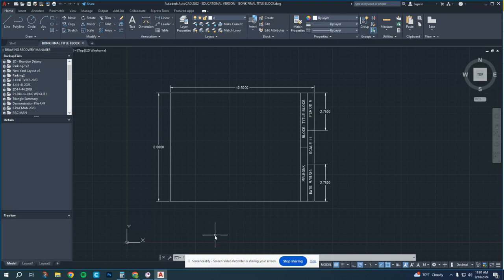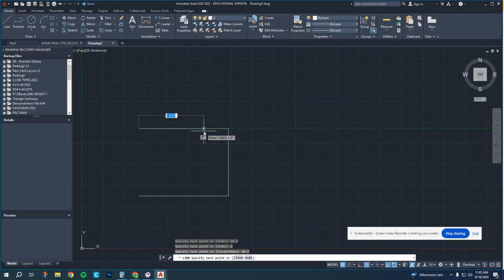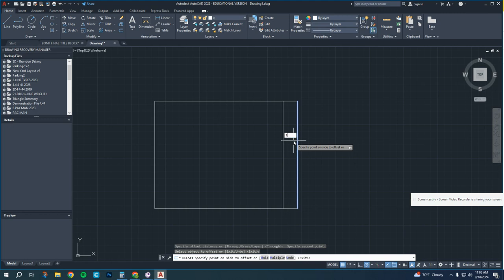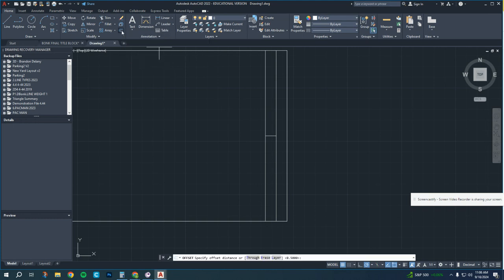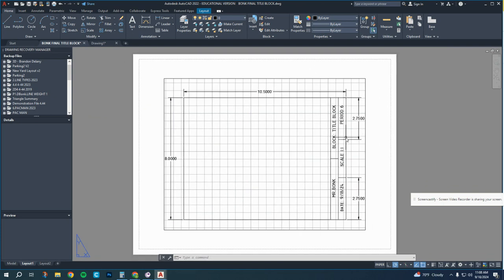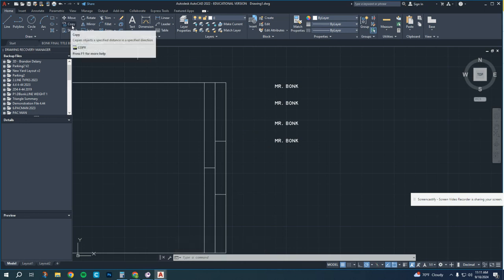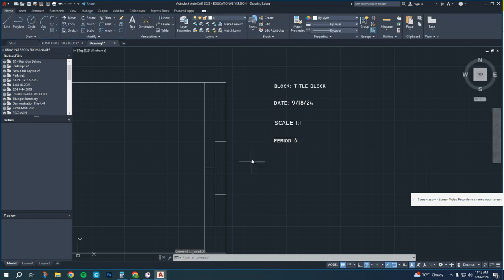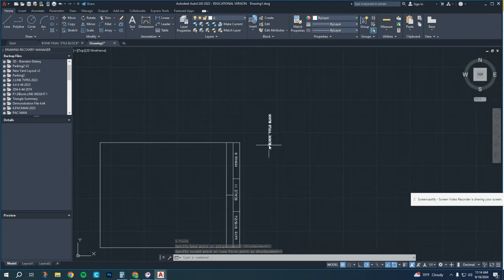BONK TITLE BLOCK